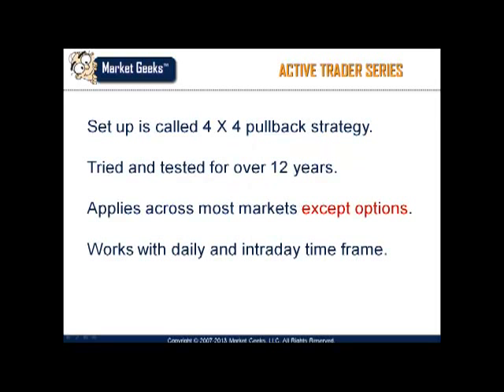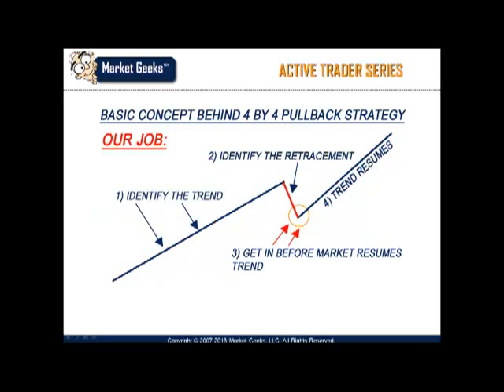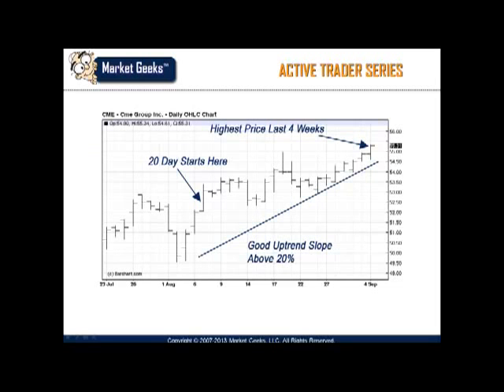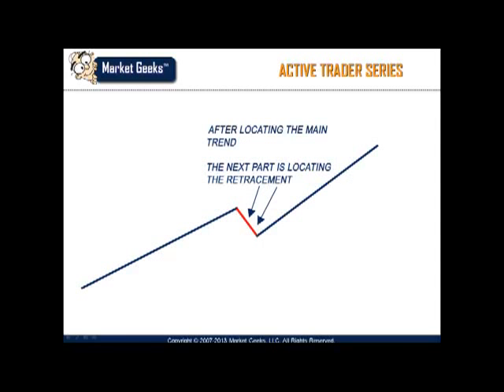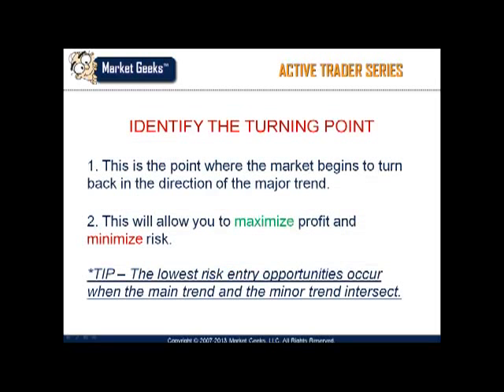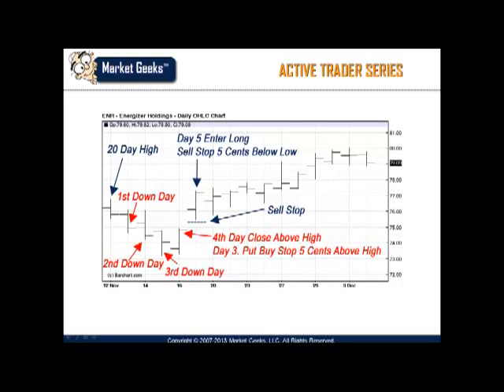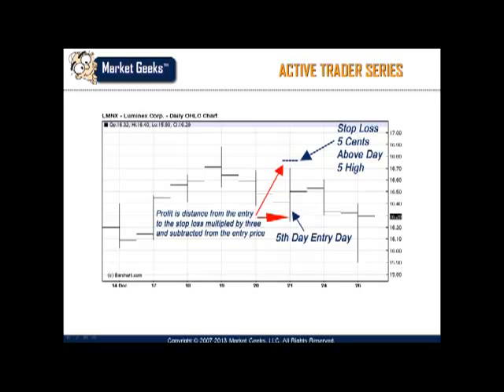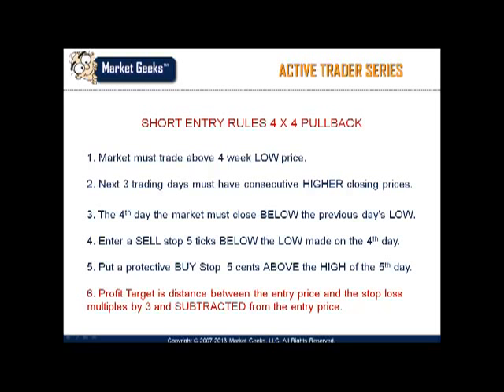Pull Back Swing Trading Strategy I The Only Way To Trade Stocks and E-Mini Retracement.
for professional trading education.
The 4 by 4 Retracement or pullback strategy works equally well with stocks and index futures contracts. Both end of day and intra-day time frame work well.